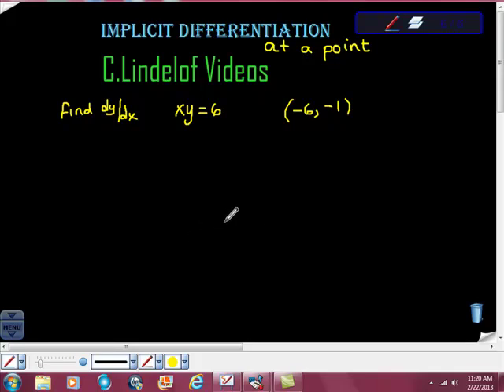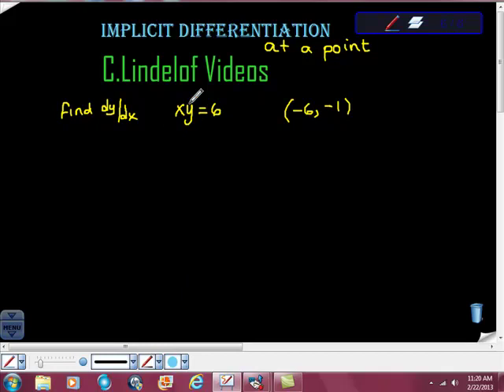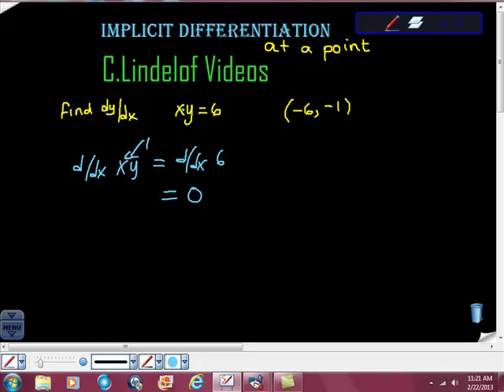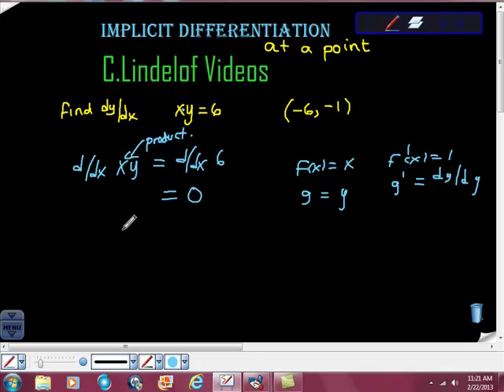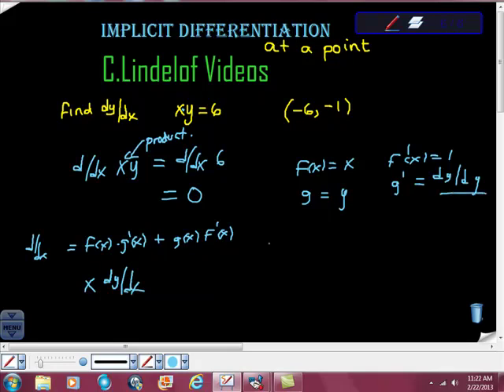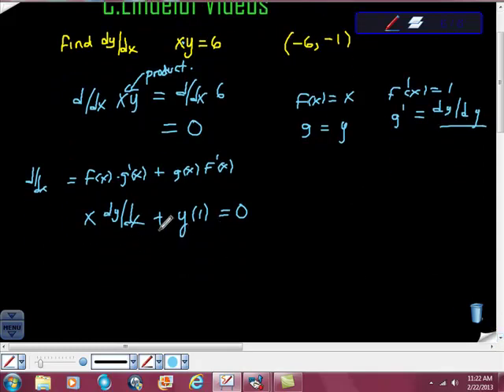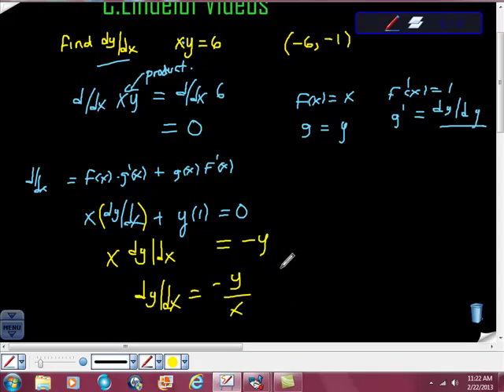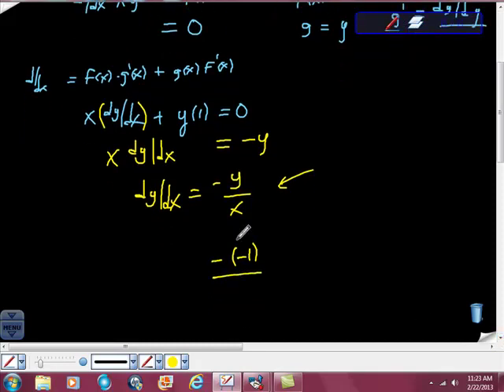AP Calculus Implicit Differentiation at a Point